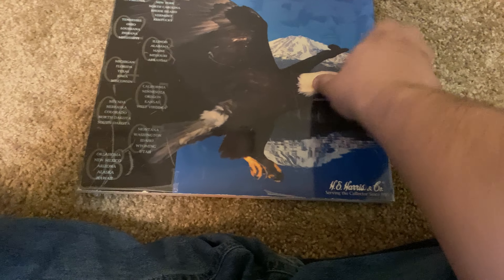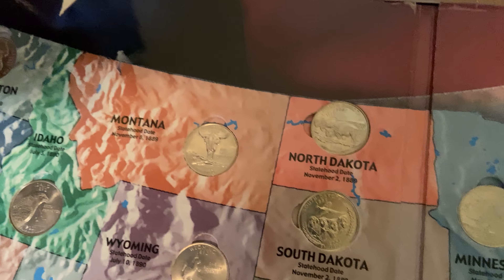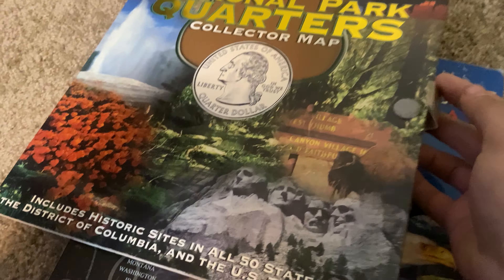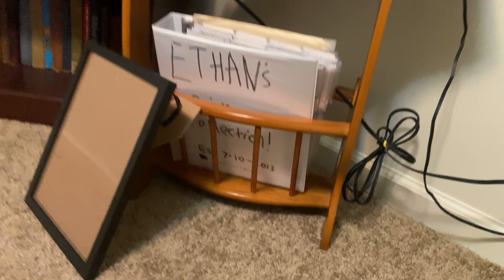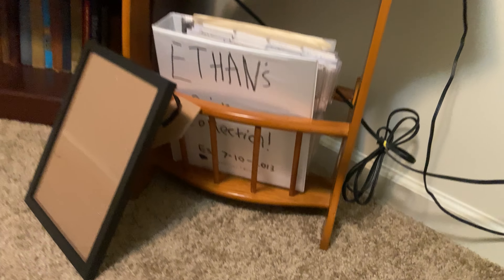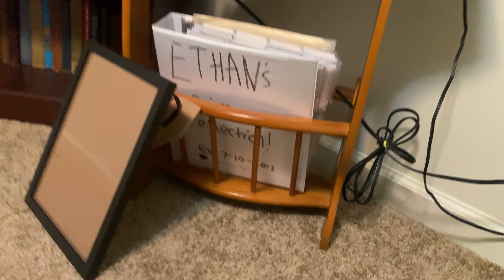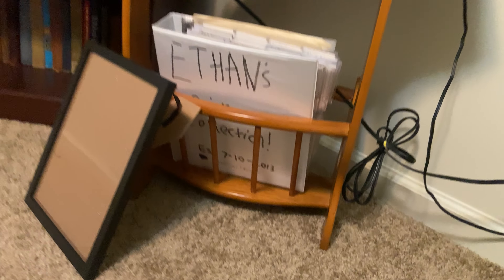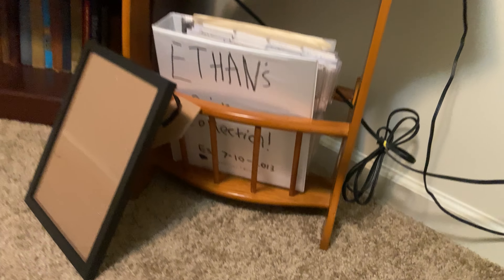Coin Collection: Part 1